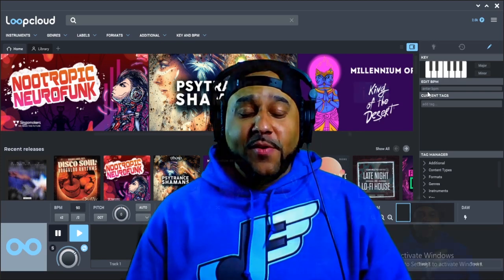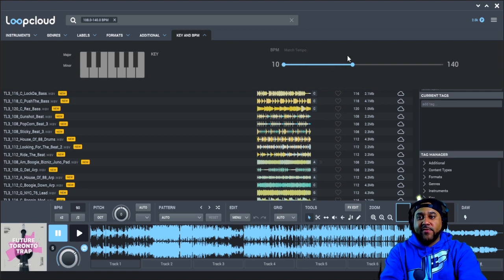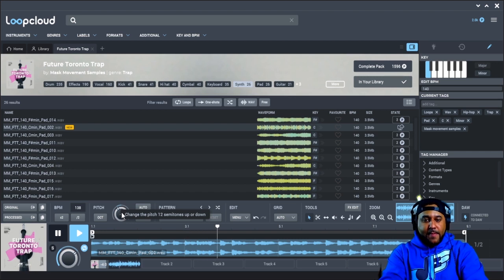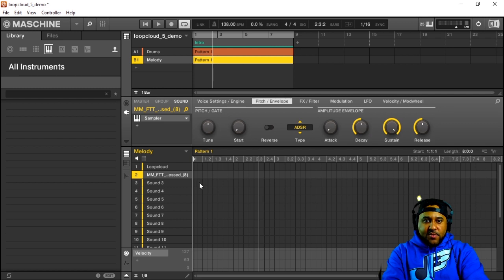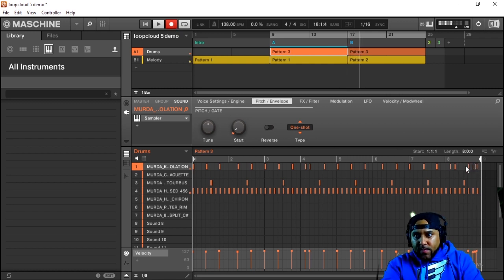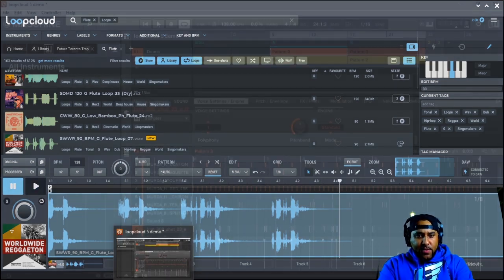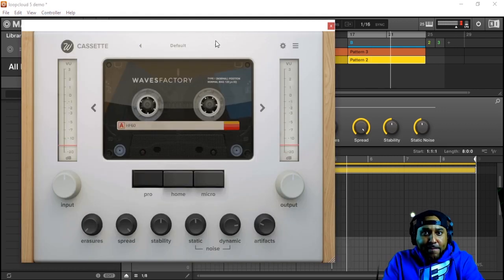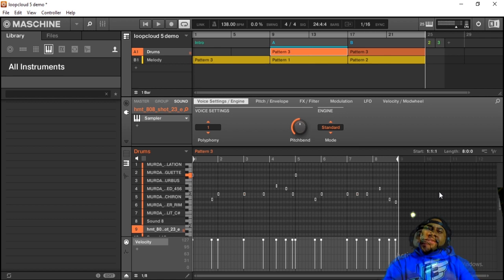Loopcloud 5 Giveaway | How To Make A Beat From Scratch Using Loopcloud 5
In this video I show you how to use Loopcloud 5 to make a beat from scratch. I've also teamed up with Loopmasters to give one of you the chance to win a "Loopcloud Studio" membership along with 1000 points to spend on adding sounds to your loopcloud library.

My Music Production/Recording Gear:

NI Maschine
NI Komplete Kontrol S49 Keyboard
UA Apollo 8 Audio Interface
Furman Power Conditioner
Avalon V5 Microphone Preamp
Neumann TLM-103 Microphone
Stedman Proscreen XL Pop Filter
Yamaha HS8 Powered Studio Monitors
Mogami GOLD Audio Cables

Software:
NI Komplete

©️ Fly Guy J Productions 2020